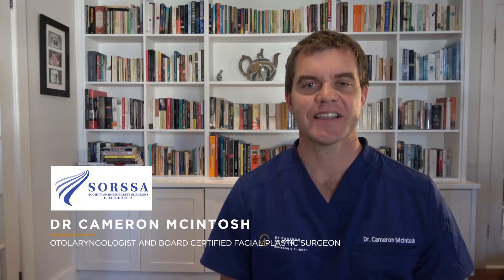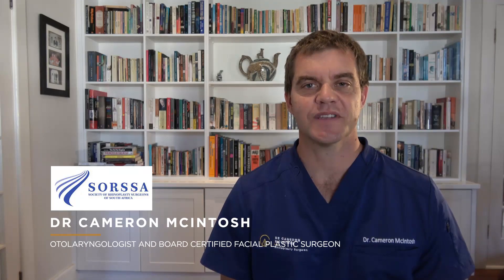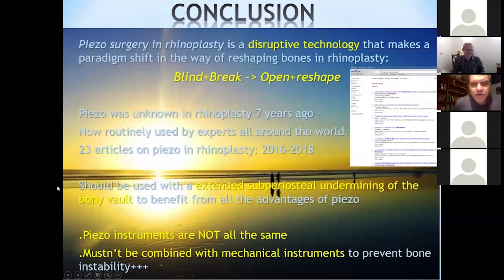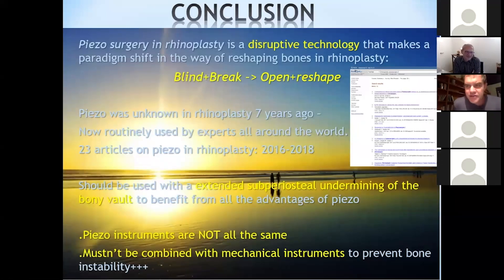Virtual Rhinoplasty Meeting | Q&A - Dr Olivier Gerbault - Bone Reshaping with Ultrasonic | Ep 3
Welcome to our SORRSA (Society of Rhinoplasty Surgeons of South Africa) bi-weekly Virtual Rhinoplasty Meetings where we have teachers from around the world that cover many topics.

In this meeting, we had Dr Olivier Gerbault from France answering questions about bone reshaping with ultrasonic rhinoplasty with a full open approach.  He is professor of the International Society of Aesthetic Plastic Surgery (ISAPS) and teaches rhinoplasty, especially ultrasonic rhinoplasty, to surgeons coming from all over the world.